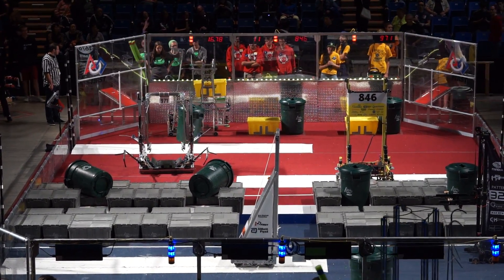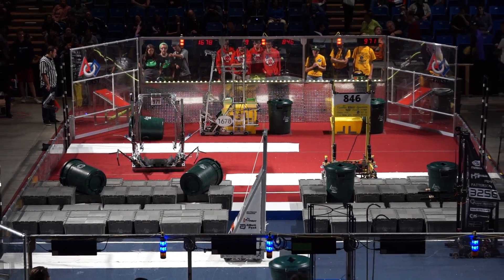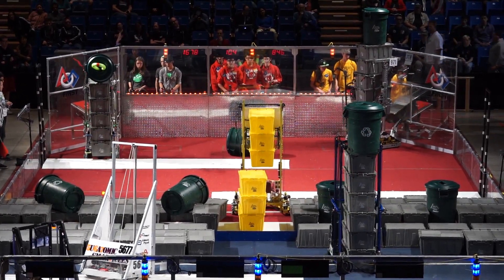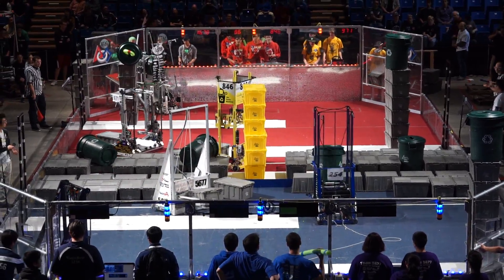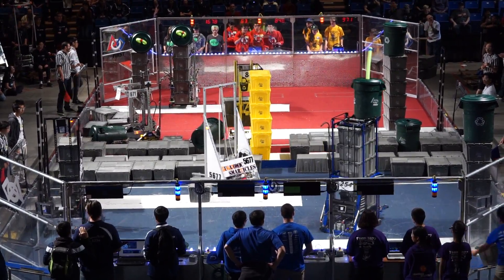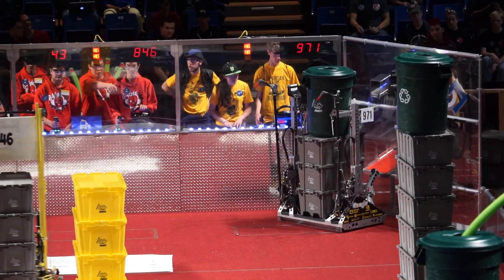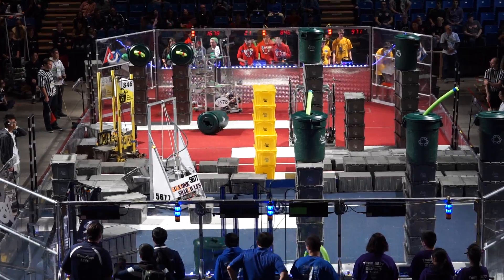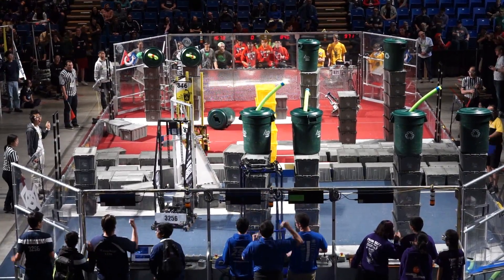2015 Silicon Valley match #88 - FRC Team #971 Spartan Robotics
Team #971 competing in the FIRST FRC 2015 Silicon Valley Regional (SVR), match #88.